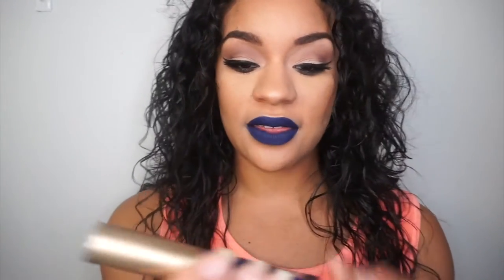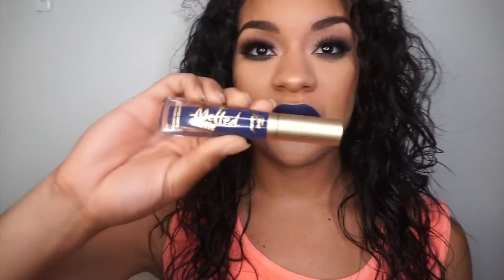BLUE Matte Liquid Lipstick Tutorial | Amanda Ensing Inspired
VIDEO FAQ BELOW.  UPGRADE TO HD FOR BETTER QUALITY.

Hey guys, So the lighting really REALLY makes everything pop in this video, and I was basically like I DON't CARE what looks bad because I was too excited to get up a video with GOOD QUALITY LIGHTING :) I have waited so long to pushes a Diva Ring Light and finally did, so yes I am aware there is a fuzzy on my face for the first 40 seconds of the video lol, and I am aware that the concealer color I used to clean up the blue lips comes off very harsh at times.  That lipstick is NO joke, I could barely get it off my face! Other than that please enjoy something different to my channel.  There is way more to come. THUMBS UP if you read the whole downbar ha!

1. Neutrogena Shine Control Primer
2. Lorac Pro Eyelid Primer
3. MAC Paintpot in Painterly
4. MAC Black Track Gel Liner
5. Black Coal Liner Essence
6. Tarte Tartelette Amazonian Clay Matte Palette
    - Free Spirit (All over Lid)
    - Natural Beauty (Transition Color)
    - Best Friend (Crease)
    - Bombshell (Outter V, Lower Lashline)
    - Super Mom ( Lid/Highlight)
7. L'Oreal Blackest Black Mascara
8. Maybelline Line Stiletto Blackest Black Liquid Liner
9. Covergirl 3 in 1 Foundation - (Tan)
10.  Maybelline Eraser Dark Circles in Medium
11. Airspun Translucent Loose Powder
12. Lorac Tantalizer (Contour)
13. Anastatia Dripping in Gold Highlighter
14. Too Faced Melted Matte Lipstick in Who's Zoomin Who